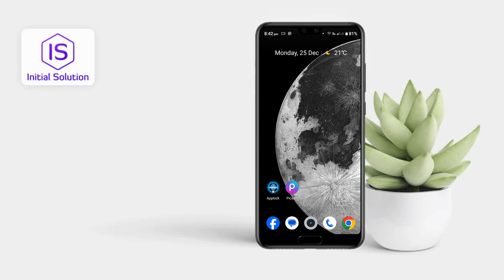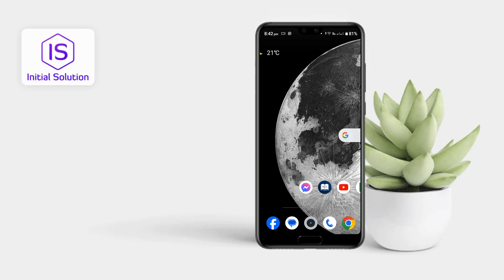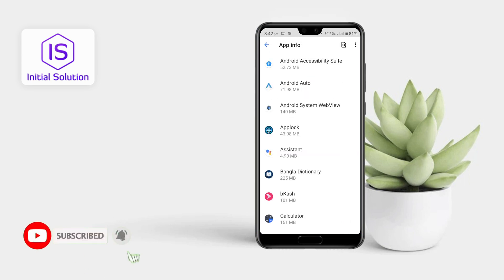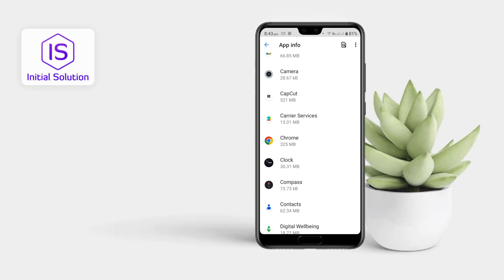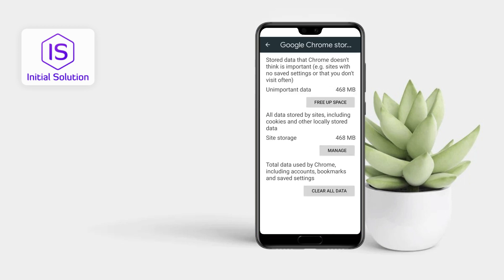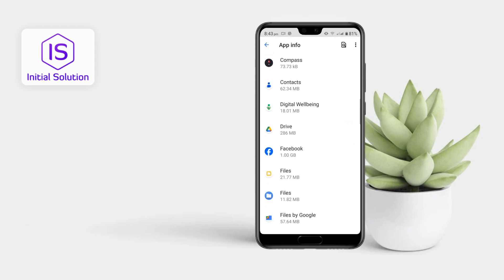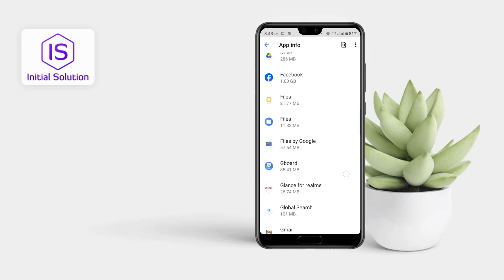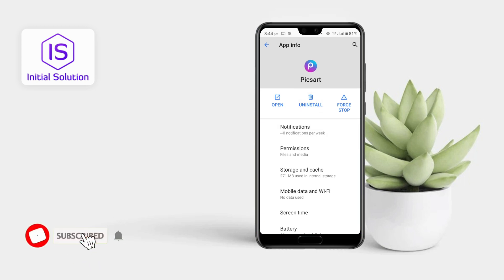How to Remove Virus from Android 2024 | Complete Guide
Keep your Android device safe by learning how to remove viruses and malware. Follow these steps to secure your phone or tablet.

📌 Step-by-Step Guide:

🛡️ Removing Viruses (Steps May Vary):
Download and install a reputable antivirus app from the Google Play Store (e.g., Avast, Bitdefender, Malwarebytes).
Open the antivirus app and run a full device scan to detect viruses or malware.
Follow the app's instructions to remove or quarantine the identified threats.
Restart your device to complete the removal process.
Avoid installing apps from unknown sources and keep your device software up-to-date.

📖 Chapters of How to Remove Virus from Android:
00:00 - Introduction
00:06 - Tutorial Topic: How to Remove a Virus on Android
00:11 - Step 1: Open Settings
00:24 - Step 2: Go to Apps & Notifications
00:31 - Step 3: Tap on "See All Apps"
00:39 - Step 4: Identify Apps with Unusual Storage Usage
00:46 - Step 5: Go to the Storage Section of Identified App (e.g., Chrome)
00:53 - Step 6: Clear Storage and Cache
01:01 - Step 7: Uninstall Unusual or Infected Apps
01:09 - Step 8: Additional Step - Clear Storage and Cache for Google Drive
01:20 - Conclusion and Call to Action: Like, Comment, Share, Subscribe